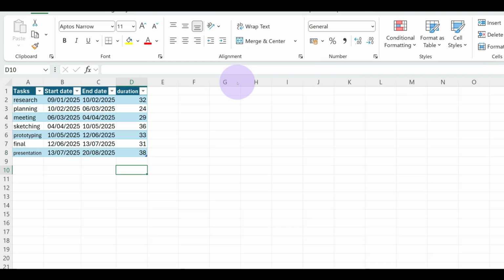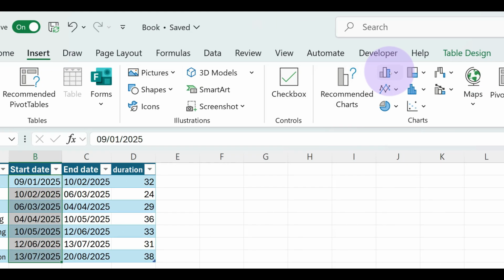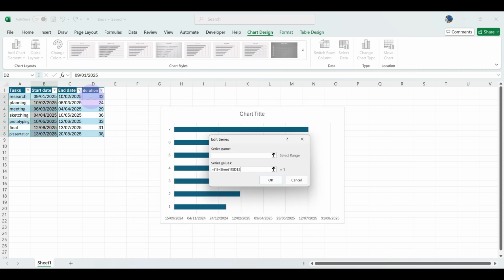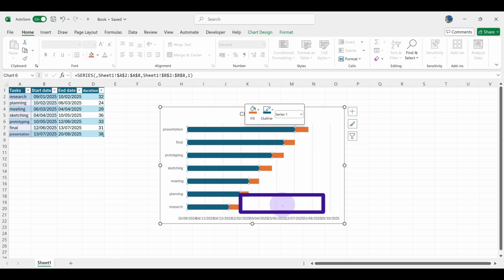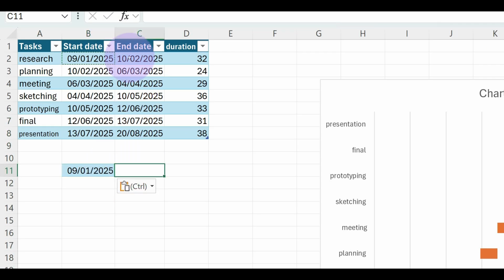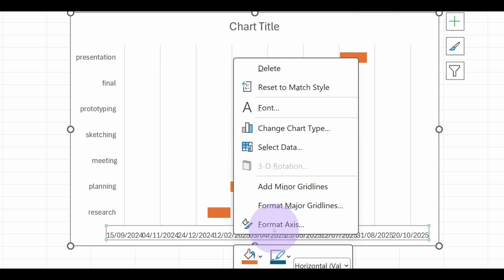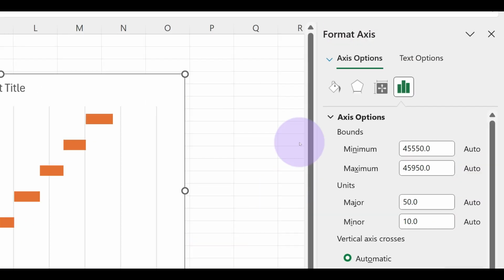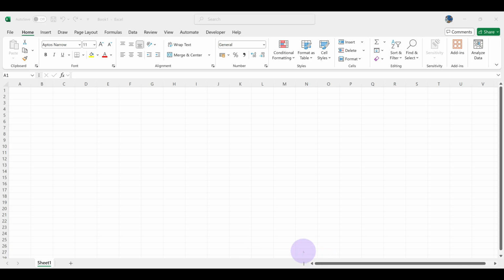How to Create a Gantt Chart in Excel! Step-by-Step Tutorial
📌 Video Description:
Want to plan your projects efficiently in Excel? 📊 In this tutorial, I’ll show you how to create a Gantt chart in Excel step by step. Whether you’re managing tasks for work, school projects, or personal planning, this easy-to-follow guide will help you visualize timelines and track progress like a pro.

✨ What you’ll learn in this video:
How to set up a Gantt chart in Excel from scratch
How to format your chart for clarity and style
Tips to customize colors, bars, and dates for better project tracking

Perfect for beginners, students, project managers, and Excel enthusiasts!